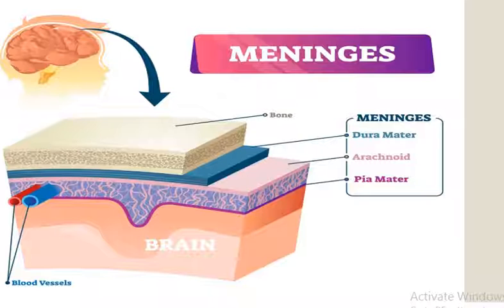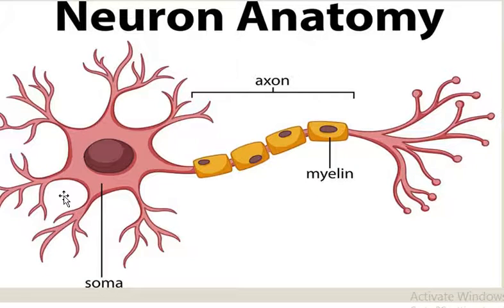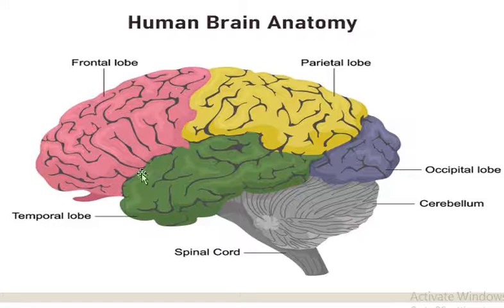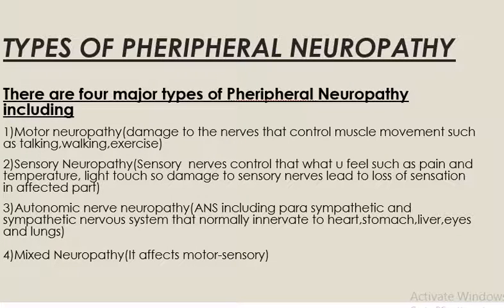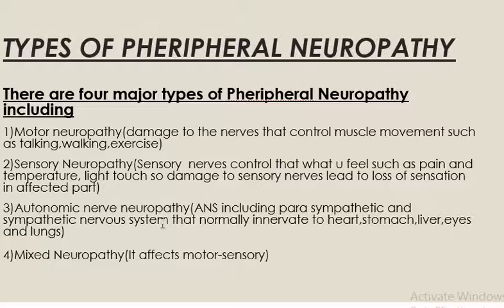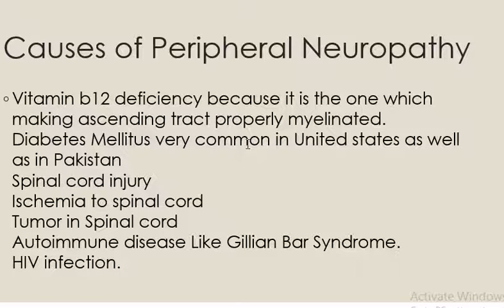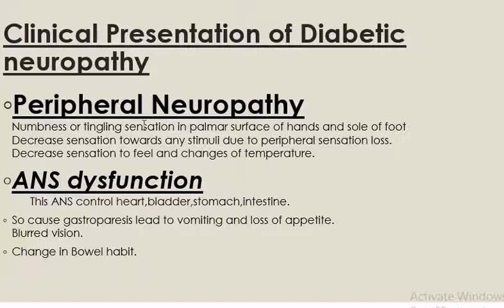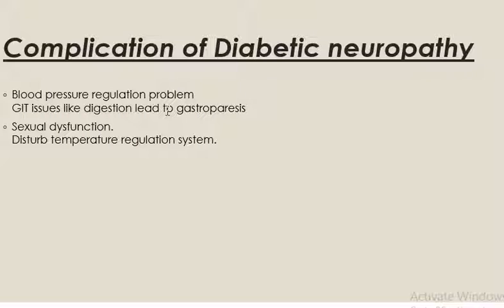First Lecture of Neurology about Peripheral neuropathy and DM complication !